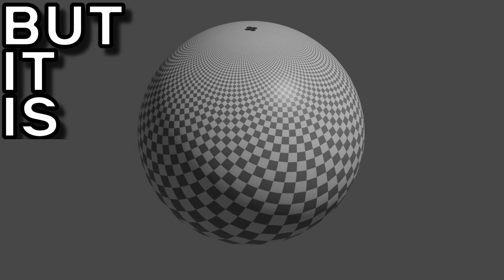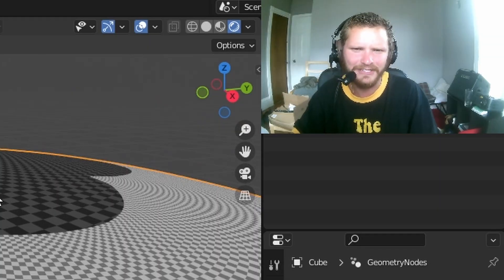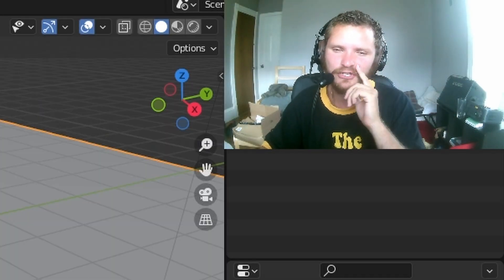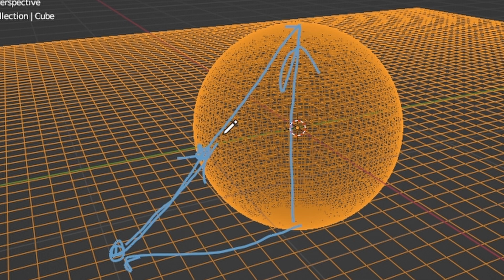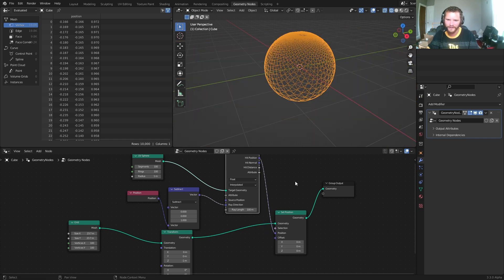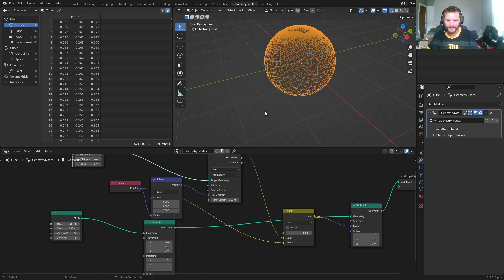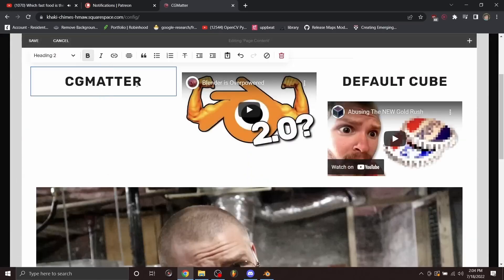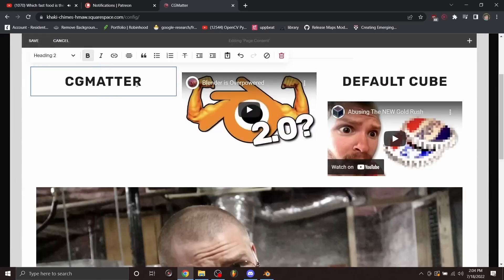This IS NOT a Sphere!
We make stereographic projection in Blender with geometry nodes!